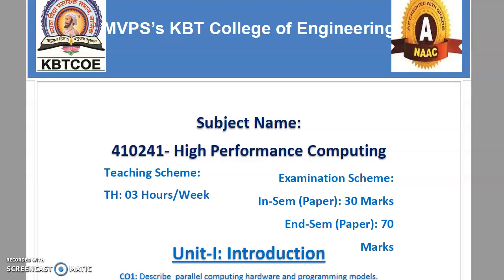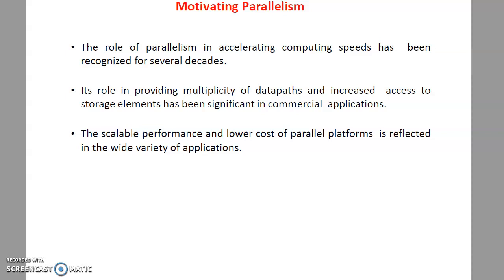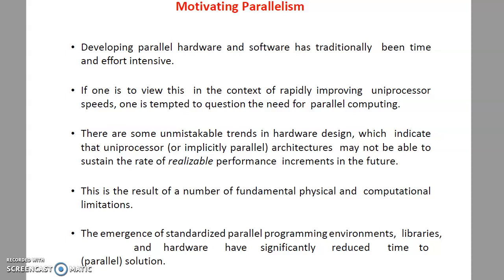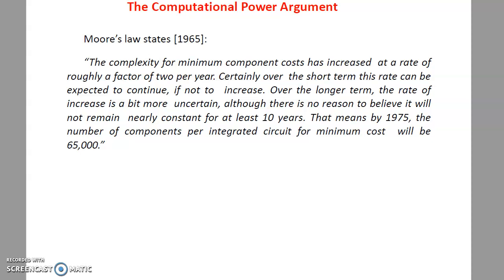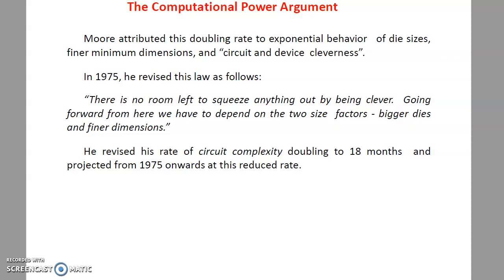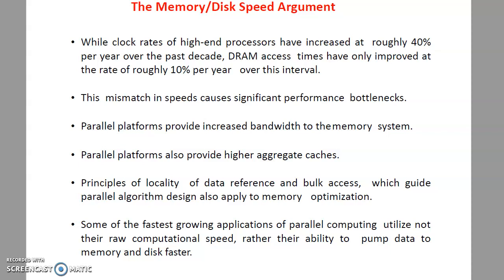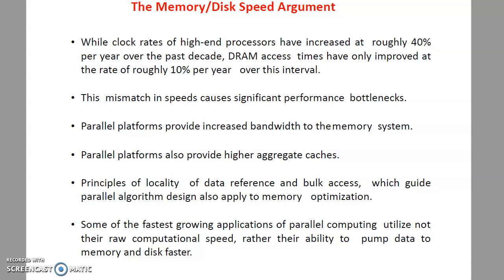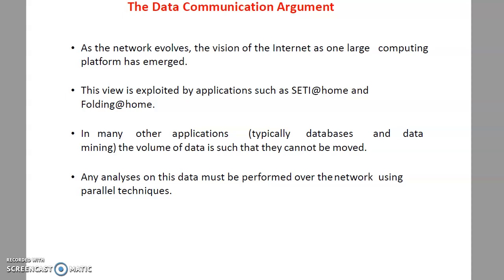HPC_lect1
HPC unit 1 Video lecture on Motivation for Parallelism